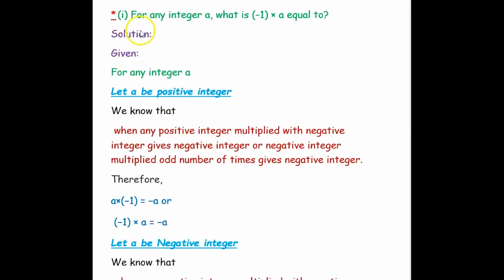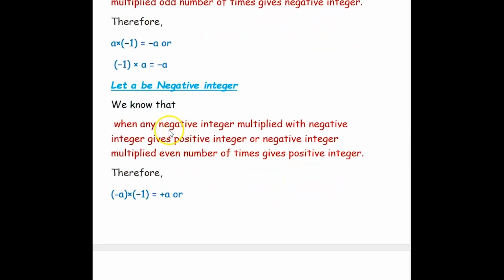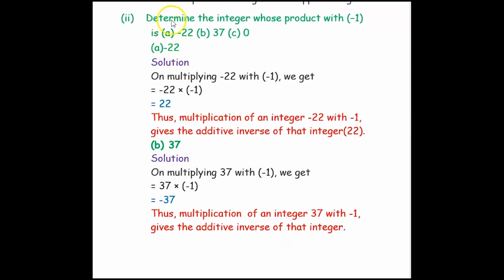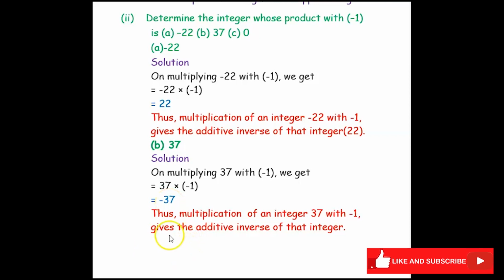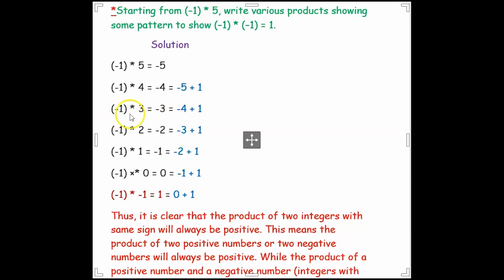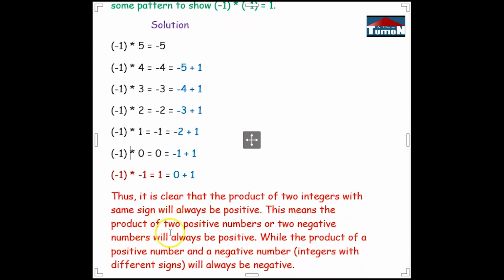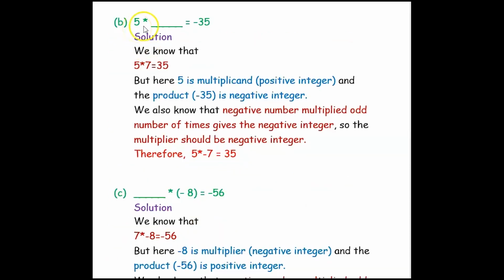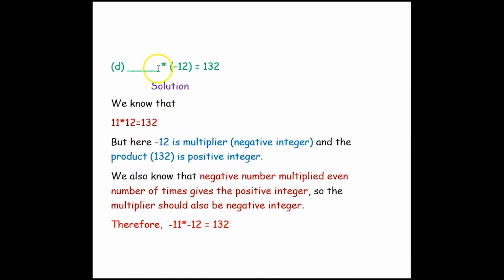Application of properties-3|Class7|NCERT| Integers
* (i) For any integer a, what is (–1) × a equal to?

 (ii) Determine the integer whose product with (–1) is (a) –22 (b) 37 (c) 0

*Starting from (–1) × 5, write various products showing some pattern to show (–1) × (–1) = 1.

*Replace the blank with an integer to make it a true statement.